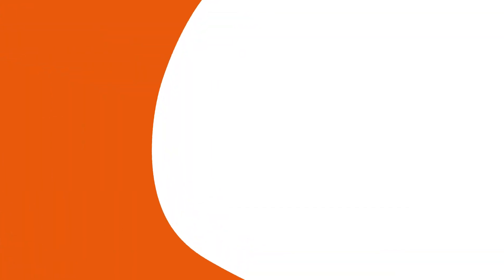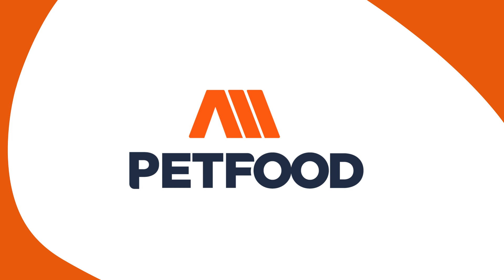KSE Process Technology - Martijn Van Eijk